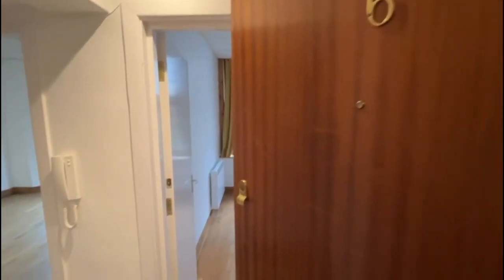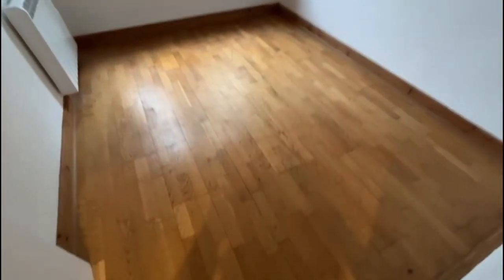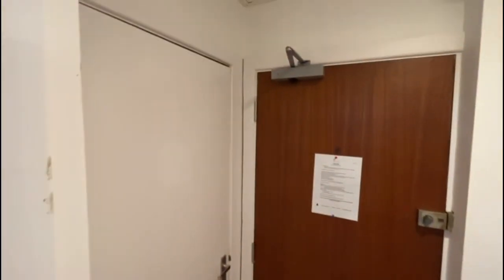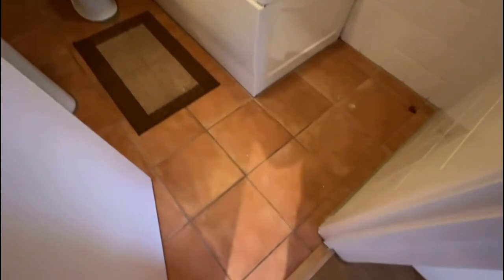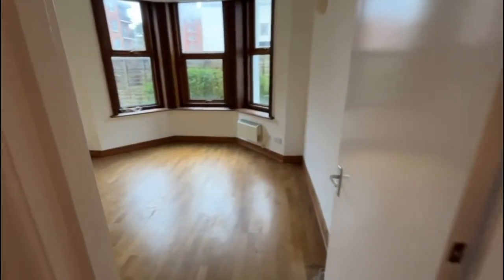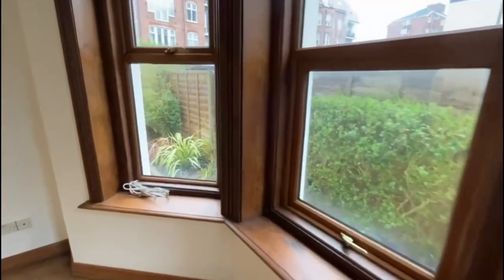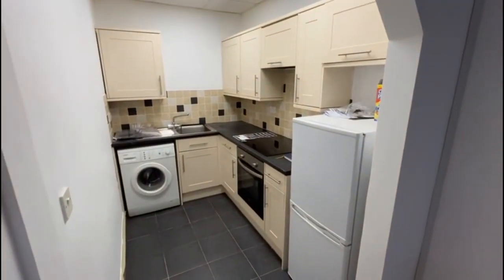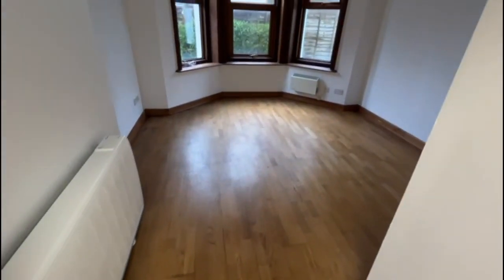One Bedroom Flat To Let in Boscombe / Thacker and Revitt